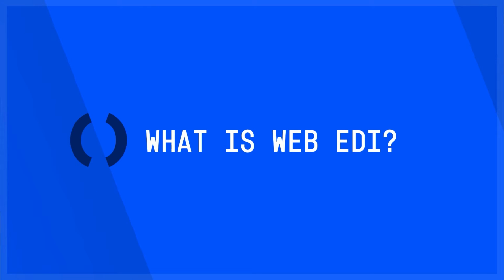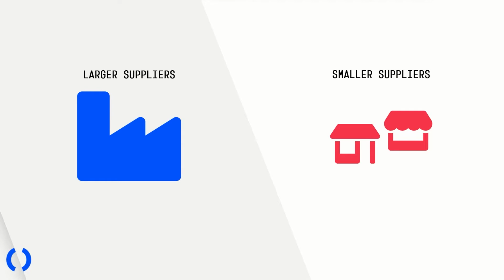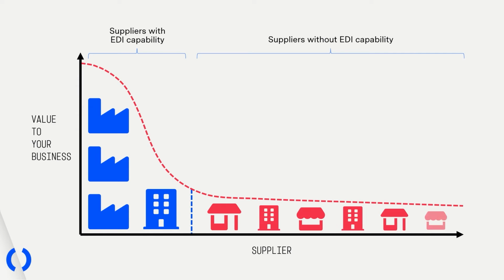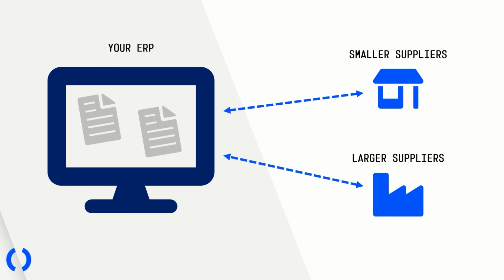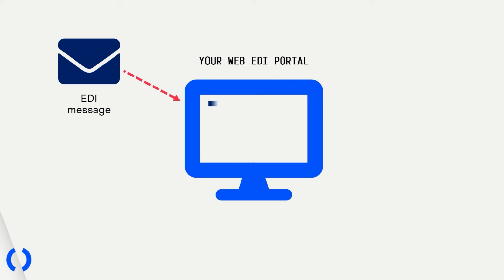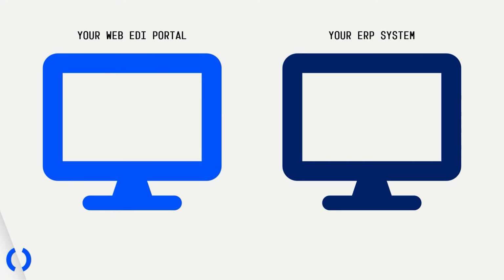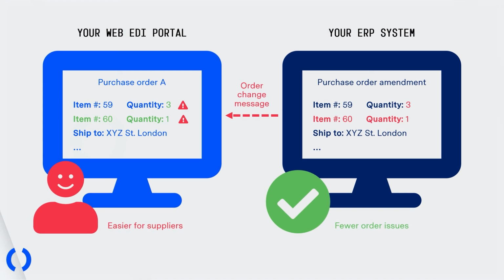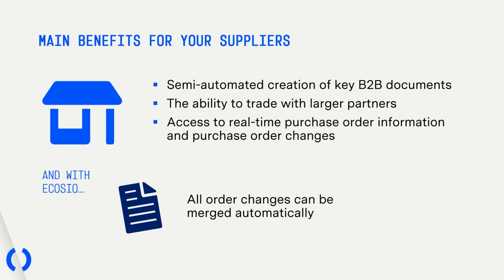What is Web EDI?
In this helpful video we explore what Web EDI is, how it works and how exactly it can benefit your business.